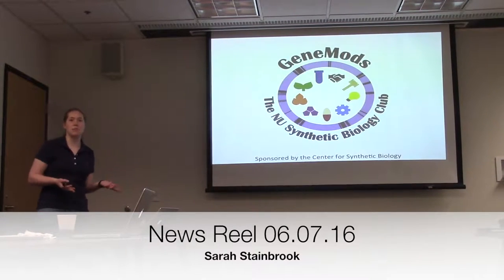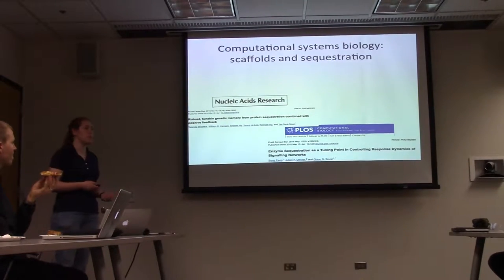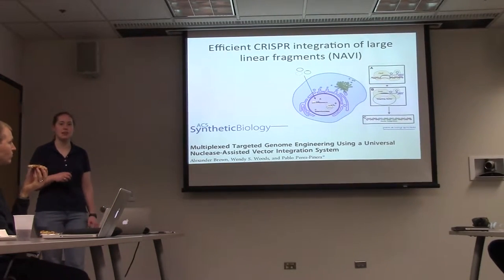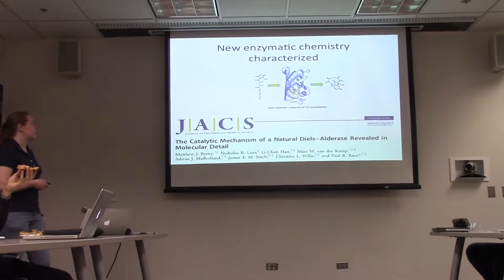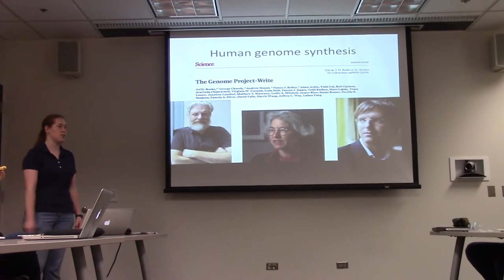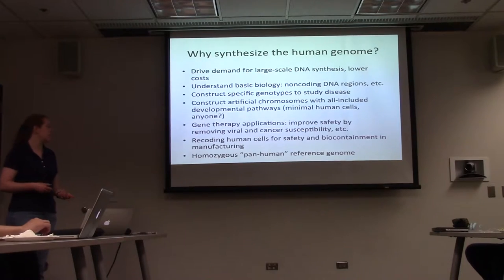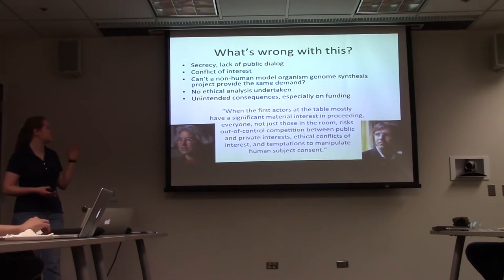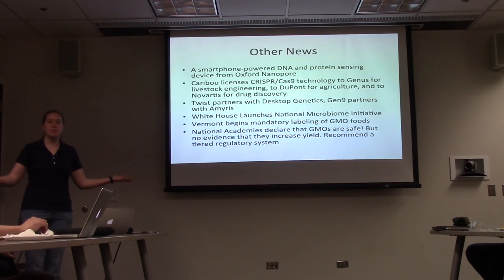SynBio Newsreel, June 2016 | Sarah Stainbrook | 06.07.16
Sarah Stainbrook presents synthetic biology news from the past month.

GeneMods Blog: genemods.wordpress.com.
GeneMods Twitter: @genemods

Pizza provided by the Northwestern University Center for Synthetic Biology.